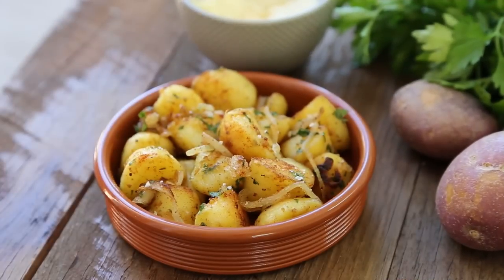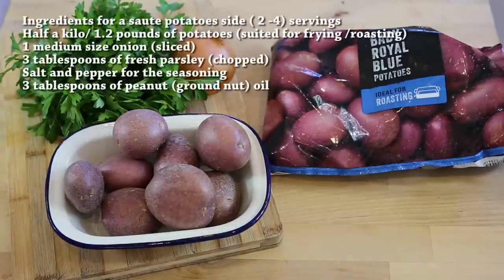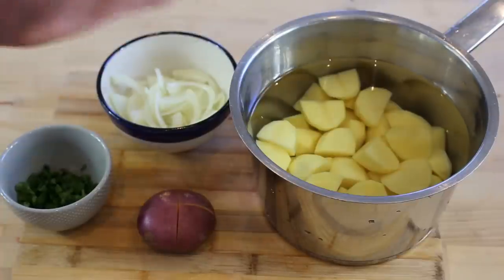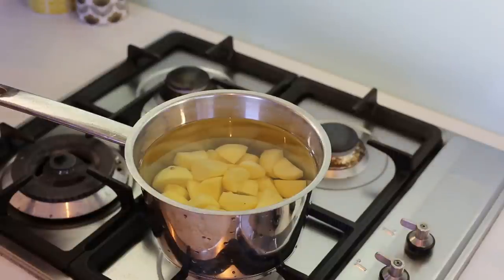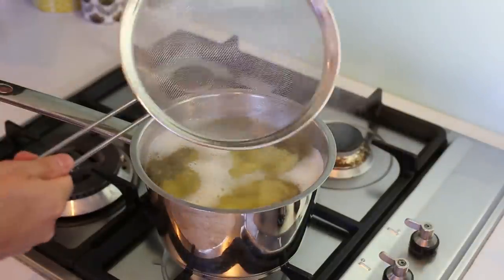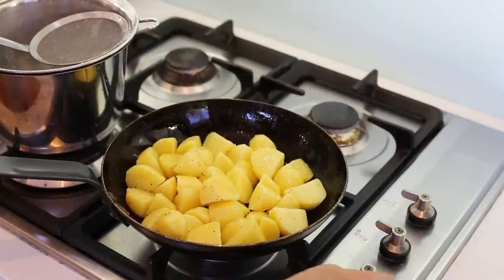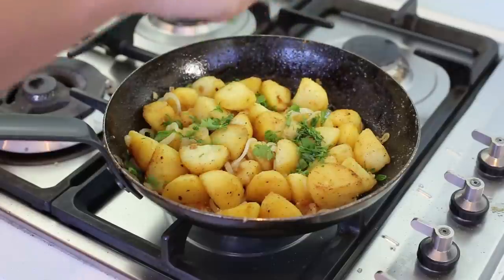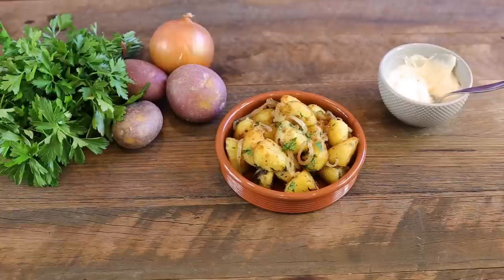French Bistro Saute Potatoes Cooking Secrets | French Bistro Recipes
French bistro saute potatoes are delicious. Always slightly crispy and tender at the same time. Today we are looking at the cooking secret behind the french panfried potatoes and how to get them perfect every time.

in this video recipe we are learning how to make French bistro style saute potatoes with onions and a hint of parsley. They will make a wonderful side or an lunch nibble.

Ingredients for a saute potatoes side ( 2 -4) servings:

Half a kilo/ 1.2 pounds of potatoes (suited for frying /roasting)
1 medium size onion (sliced)
3 tablespoons of fresh parsley (chopped)
Salt and pepper for the seasoning
3 tablespoons of peanut (groundnut) oil

The one and only cast iron dutch oven I use:

My favorite frying steel pan:

Website for text, print friendly recipe